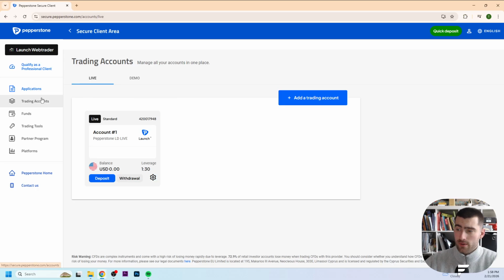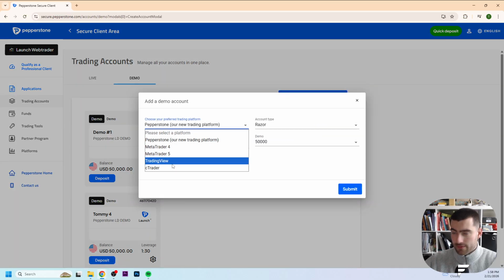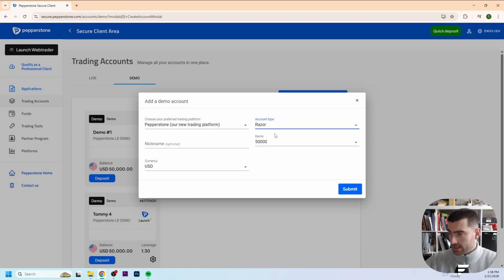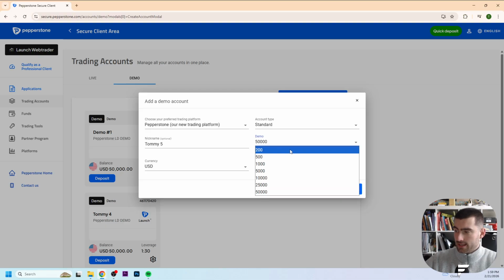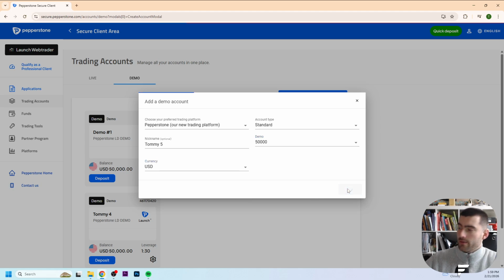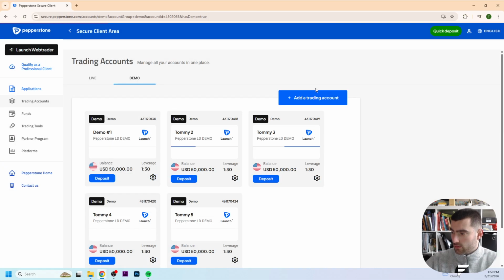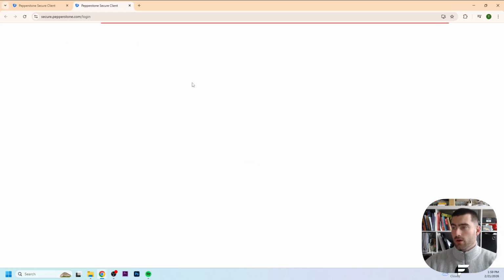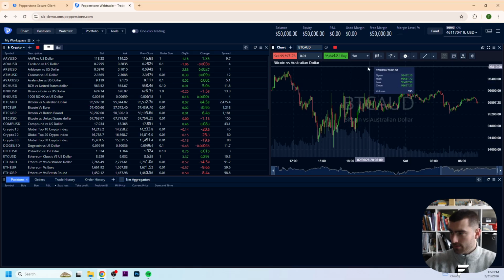How to Create DEMO ACCOUNT on Pepperstone (Easy Guide 2026)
How to CREATE a DEMO ACCOUNT on Pepperstone – Step by Step – in this beginner-friendly guide, you’ll learn exactly how to open a demo trading account with Pepperstone to practice trading risk-free. This tutorial explains how to sign up for a demo account, choose your platform (MT4, MT5, or cTrader), set virtual balance and leverage, log in with demo credentials, and start practicing trades in real market conditions. Perfect for beginners and active traders who want a step-by-step way to learn and test strategies on Pepperstone in 2026.